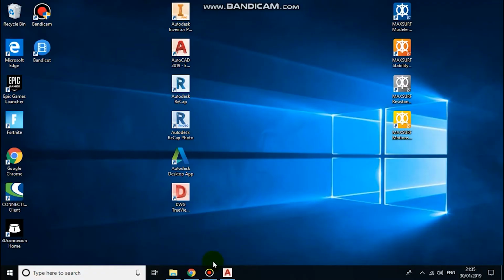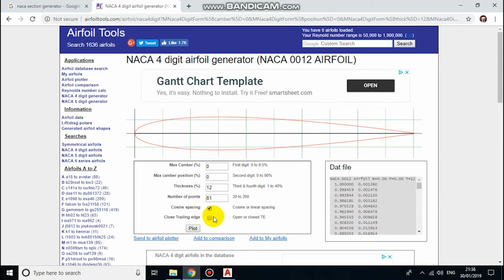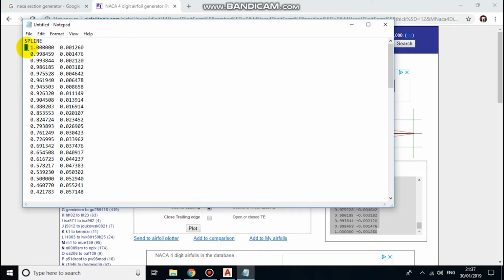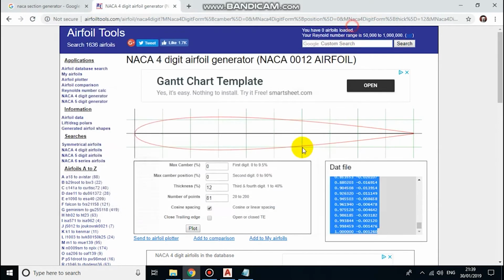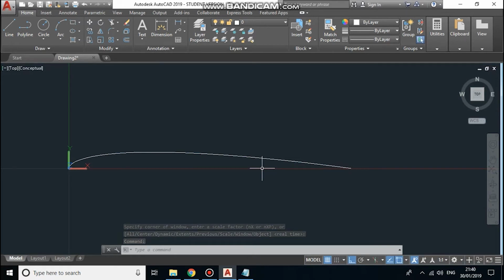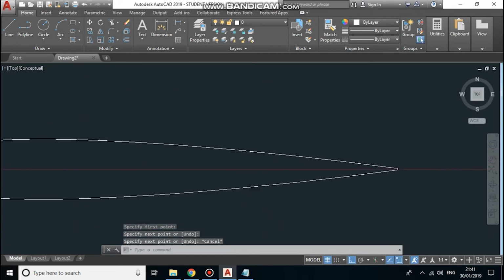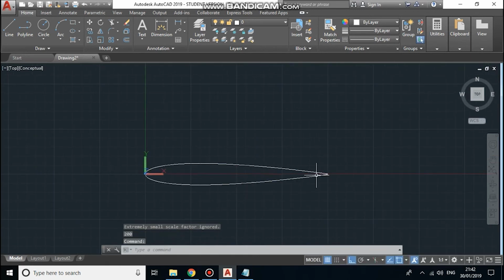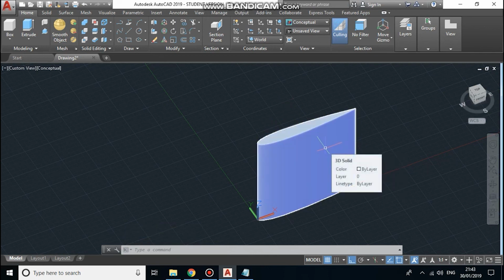AutoCAD Tutorial NACA Section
How to use NACA section DAT file as a script in AutoCAD 2020

Software

Autodesk AutoCAD

Autodesk Inventor

Martin Boulter